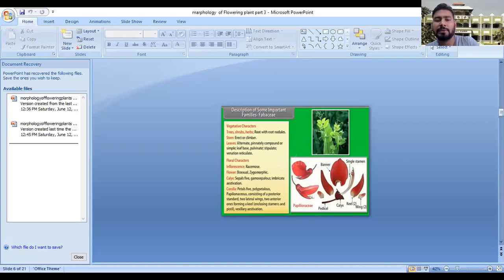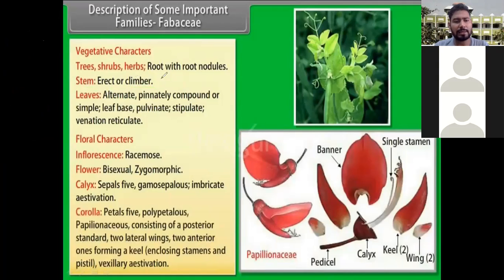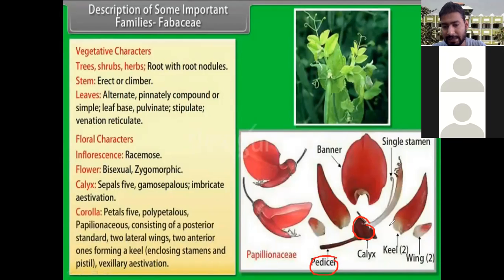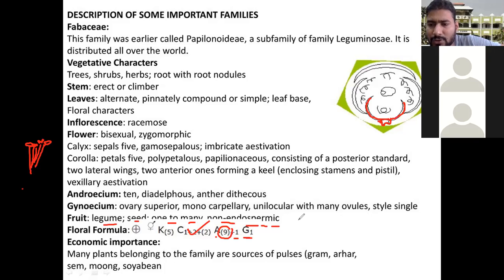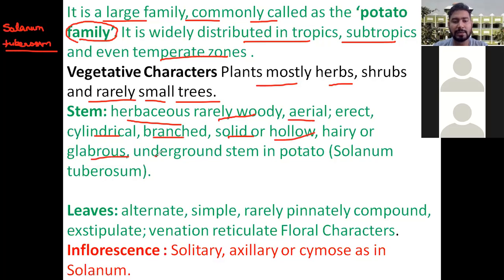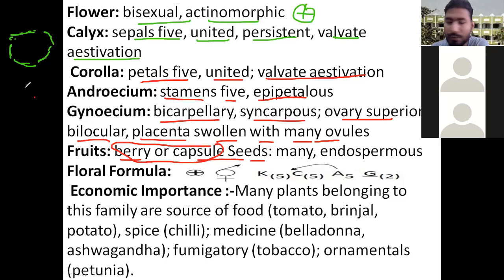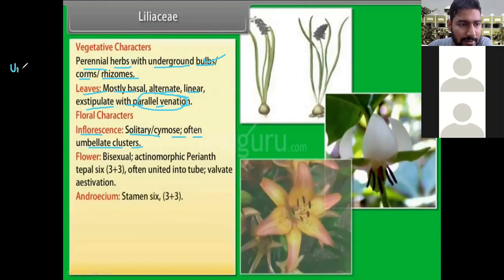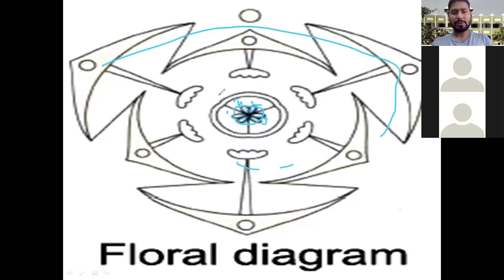Subfamily-Fabaceae or Ppillionaceae, Family-Solonaceae and Liliaceae